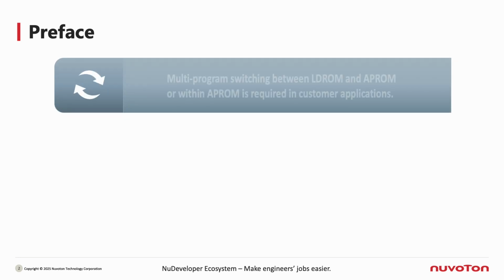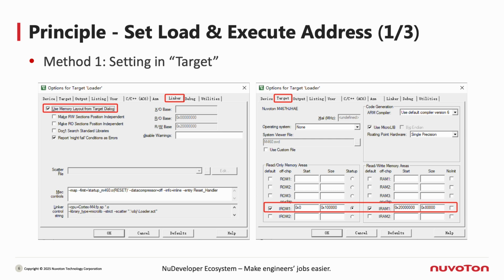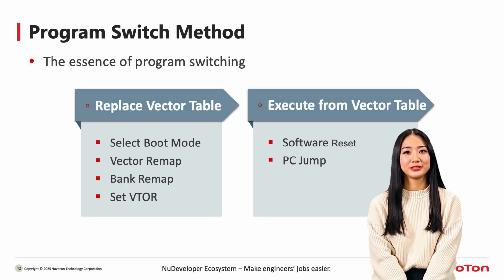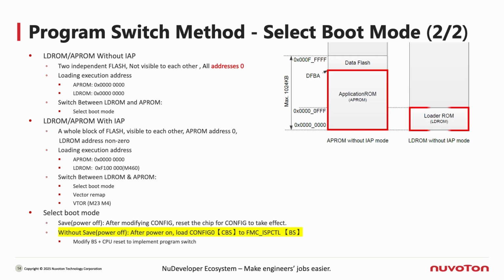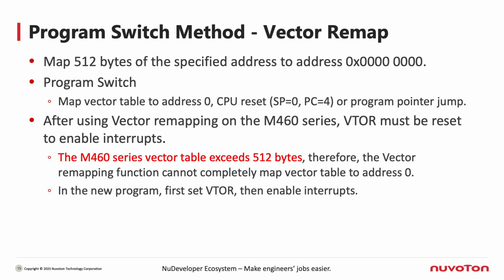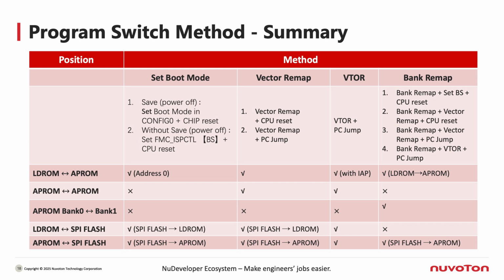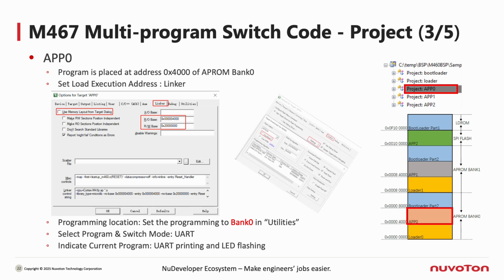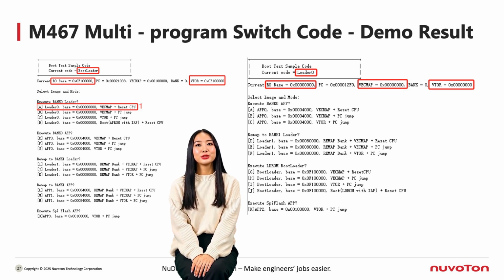M467 Multi - Program Switch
This video will explain the basic principles of program loading and execution, followed by various ways to implement program switching, including common methods and their application scenarios. Finally, through examples, it will demonstrate how to write code for multi program switching, helping you gain a deeper understanding of the implementation of program control flow.